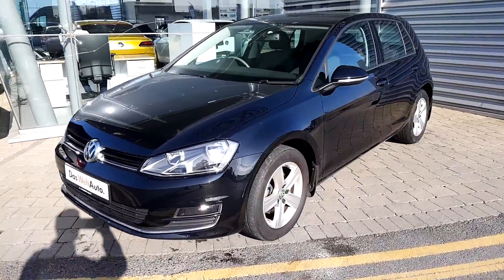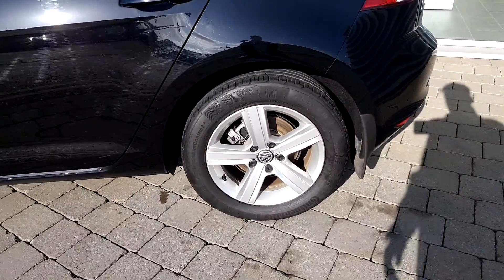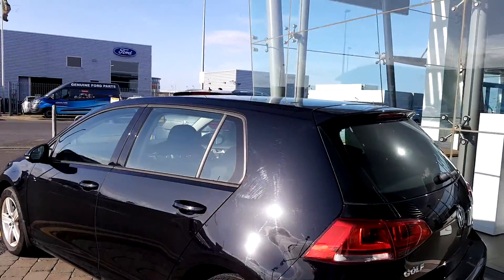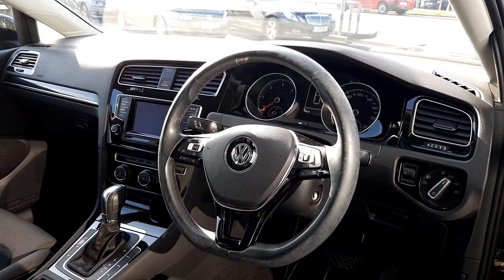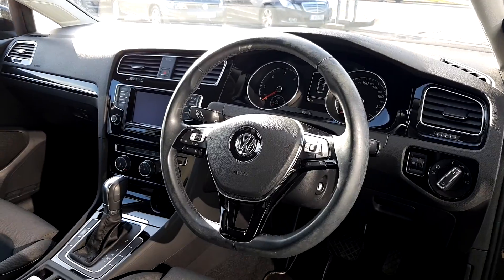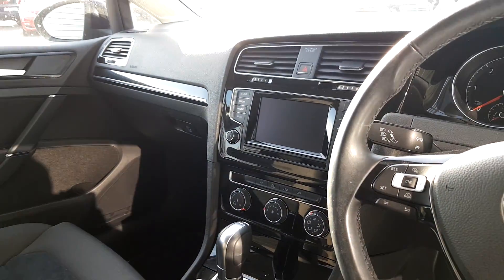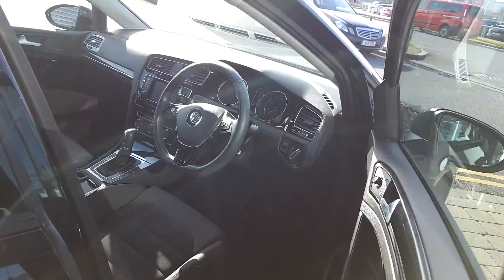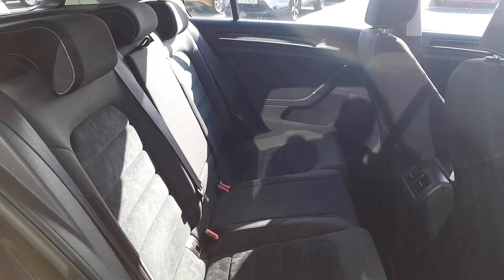141D6870 - 2014 Volkswagen Golf HL 1.6TDI D7F 105HP 5DR A 17,950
Here is a video of our 141D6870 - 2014 Volkswagen Golf HL 1.6TDI D7F 105HP 5DR A 17,950. Please contact Sales to arrange a test drive today. Joe Duffy Volkswagen Swords 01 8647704 infojoeduffyvolkswagen.ie